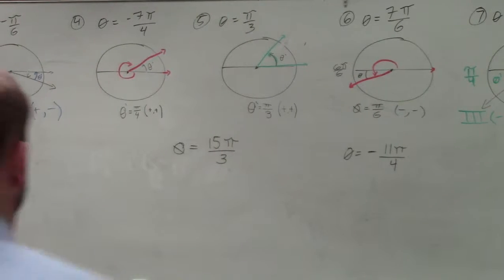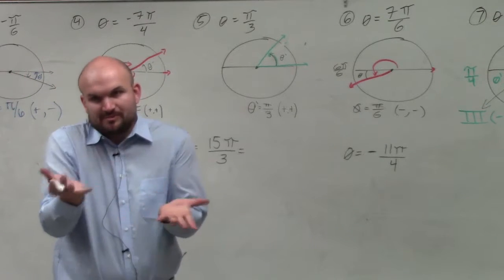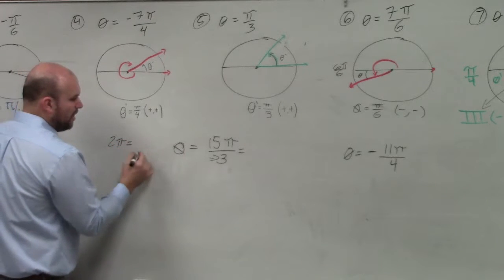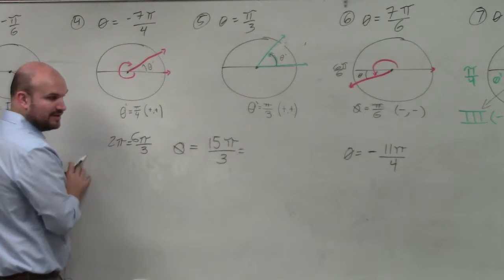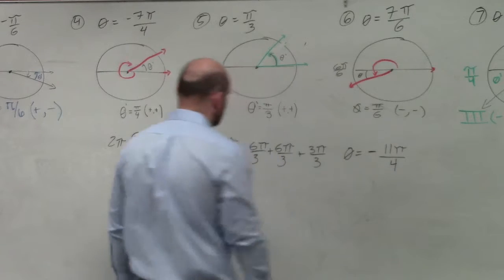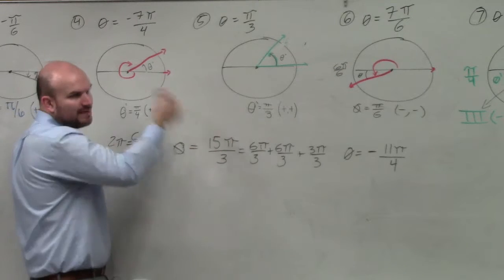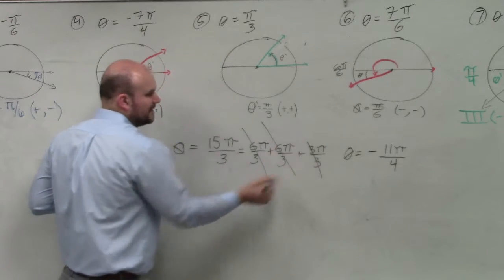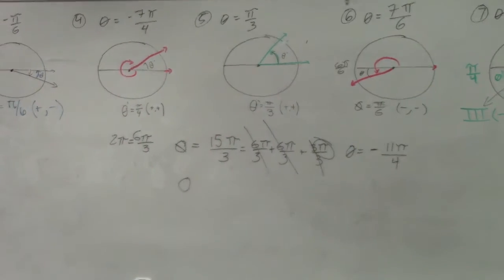Simplifying an Radian Angle to Graph in Standard Form